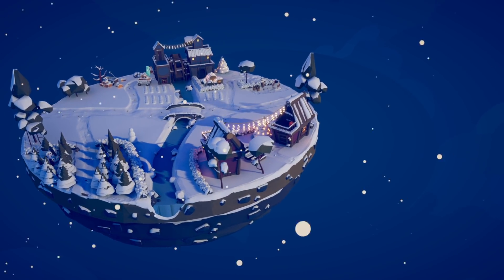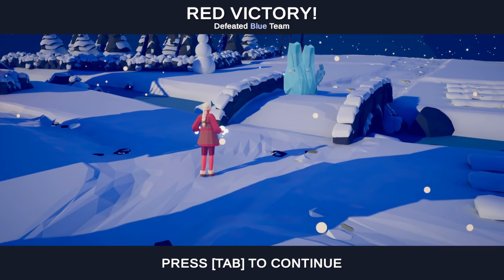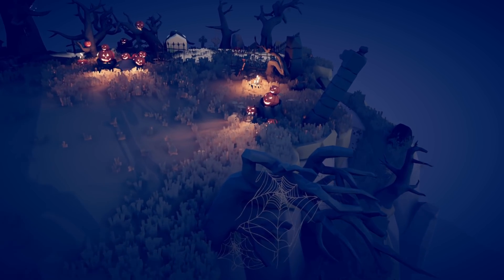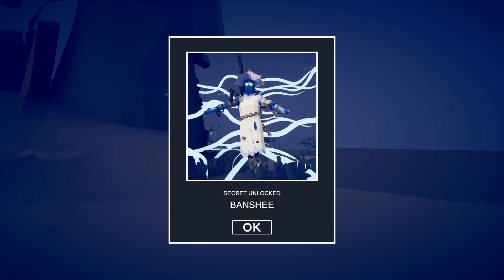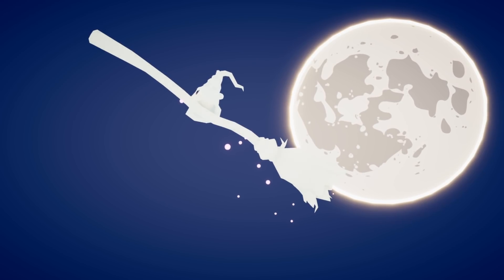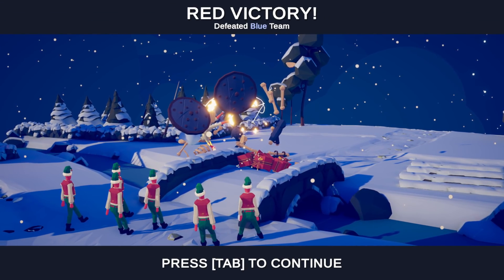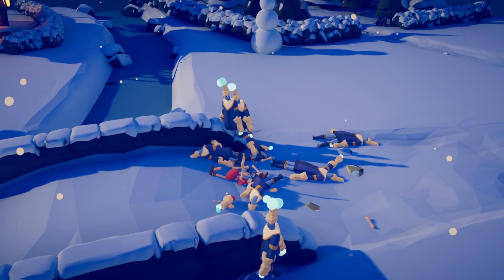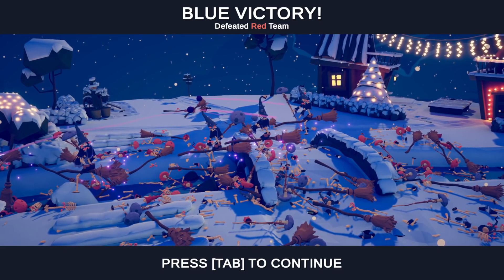I Unlocked All 6 *NEW* Secret Units In This TABS Official Update!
TABS just released 6 new Secret Units as well as the Official Unit Creator and it let us create this GODLY monstrosity! Totally Accurate Battle Simulator just got a lot more interesting...